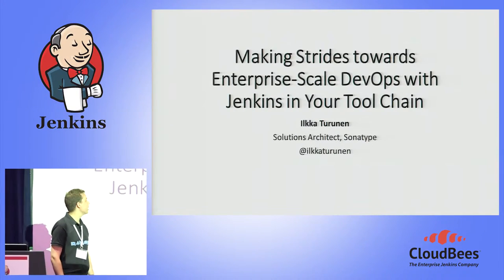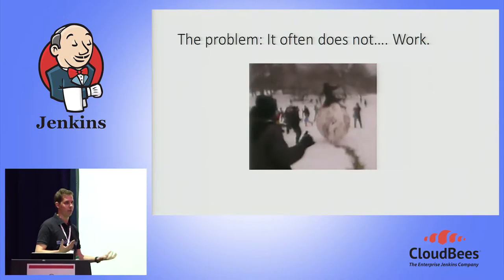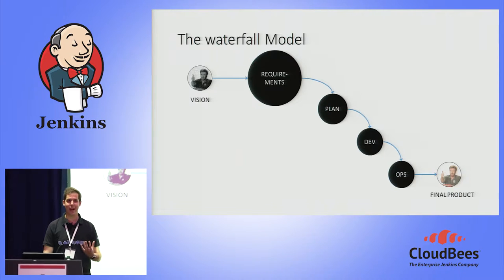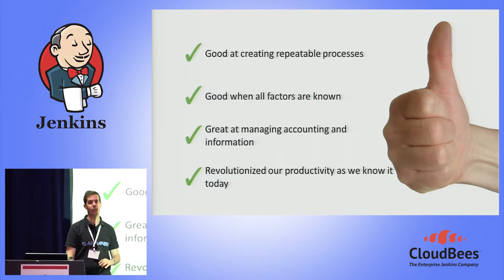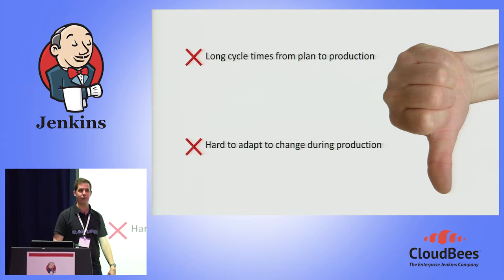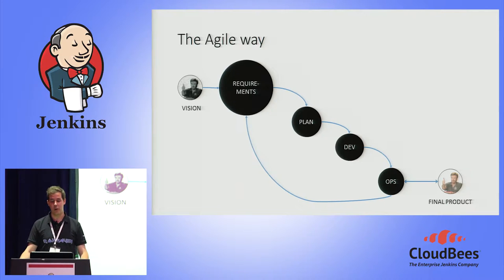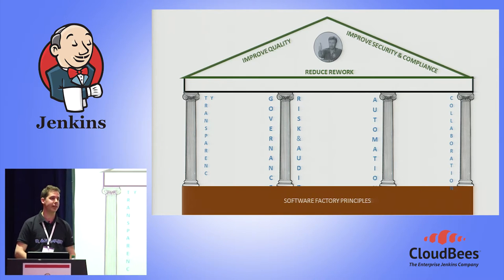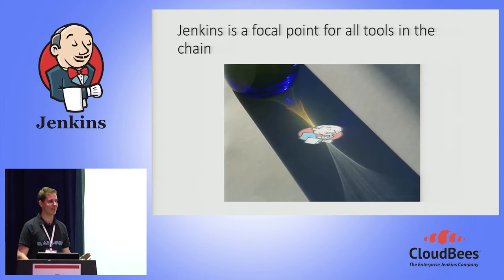JUC Europe 2015 - Making Strides towards Enterprise-Scale DevOps... with Jenkins in Your Tool Chain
By: Ilkka Turunen, Sonatype

Making Strides towards Enterprise-Scale DevOps...with Jenkins in Your Tool Chain by

Moving to DevOps in large complex enterprise-IT environments is an incremental process. One that requires culture, process and technology. Technology like Jenkins, Nexus, Puppet, Docker and more. In this session, you’ll hear about first-hand experiences building successful enterprise-scale DevOps practices and specifically look at the role of Jenkins working with other key technologies in the continuous tool chain. Learn about additional practices to support the goal of driving down cycle times. And no devops practice is complete without accounting for compliance and security requirements Jenkins can play a key role there too. Learn more.